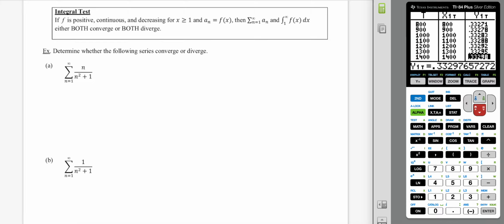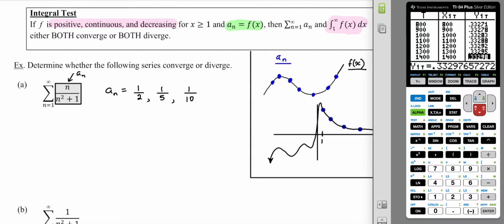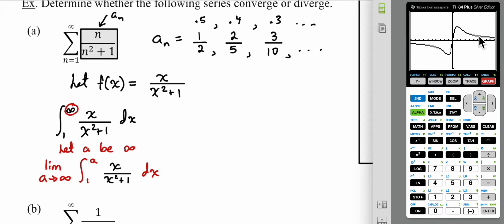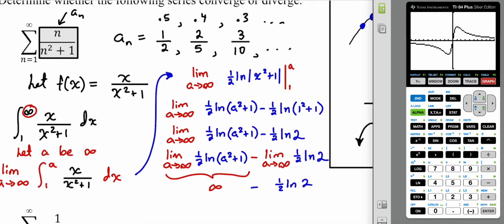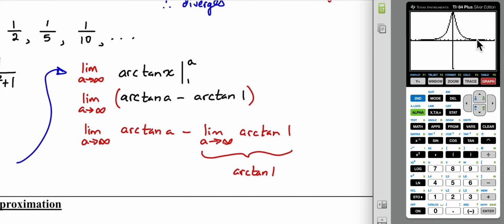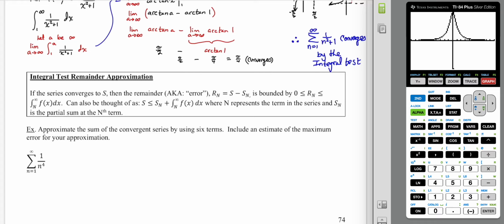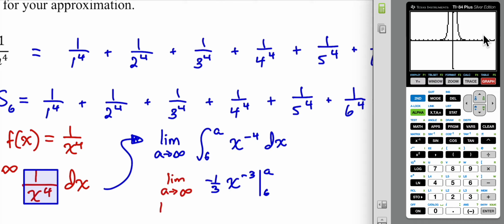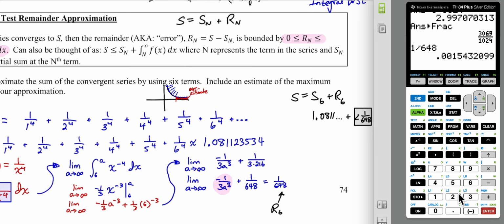Calc 2 Notes 3.1.3 p74 ONLINE